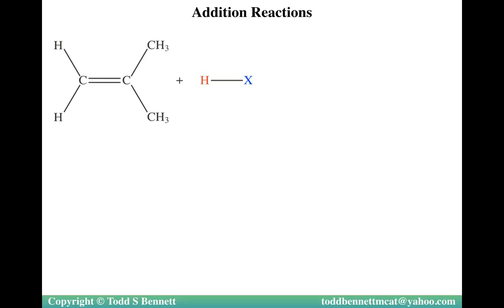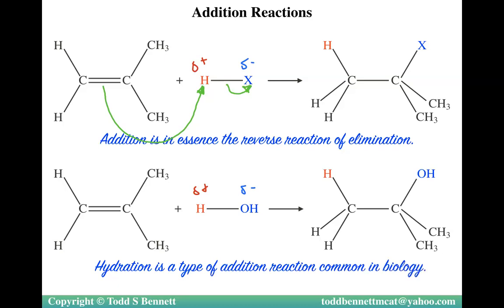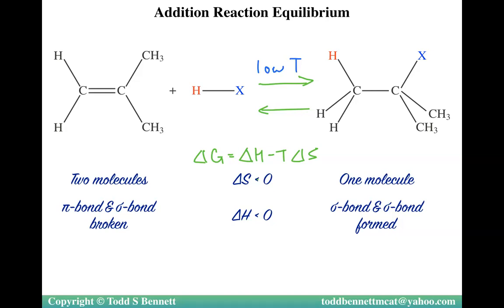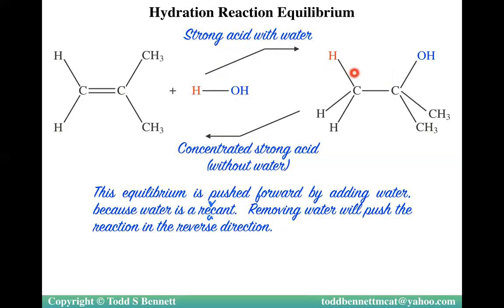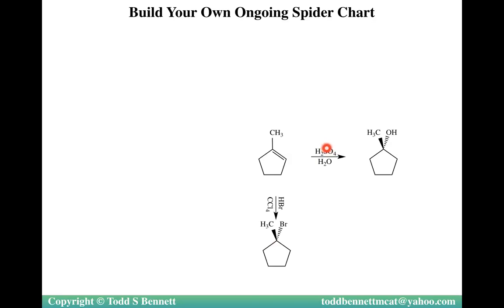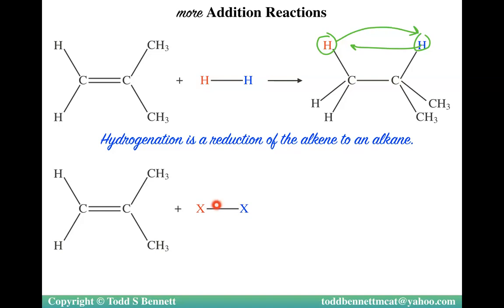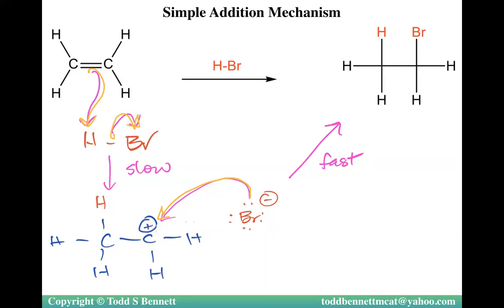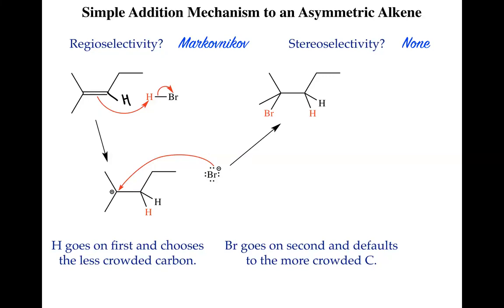Addition Reaction Introduction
This video covers topics from Chapter 8 of Organic Chemistry including:
Addition reactions